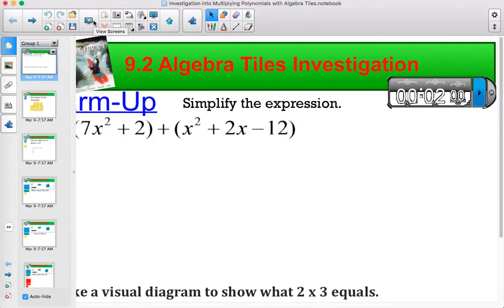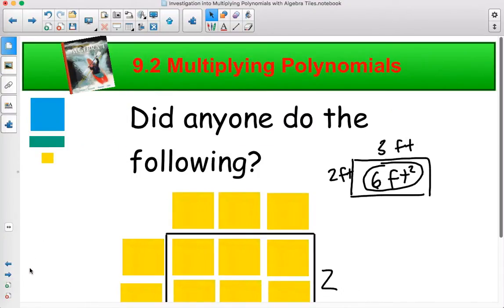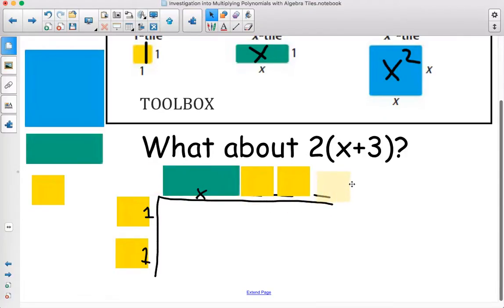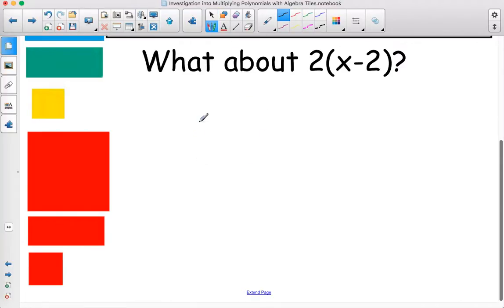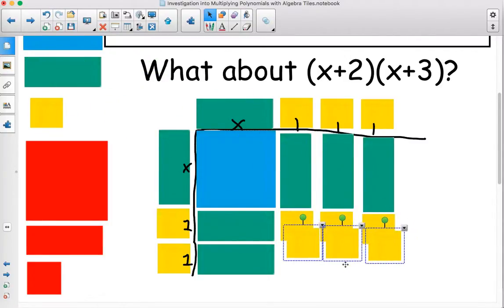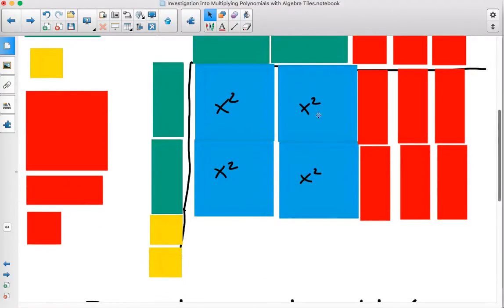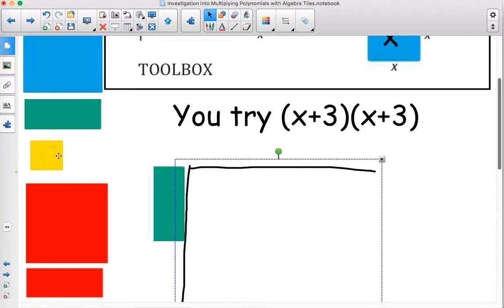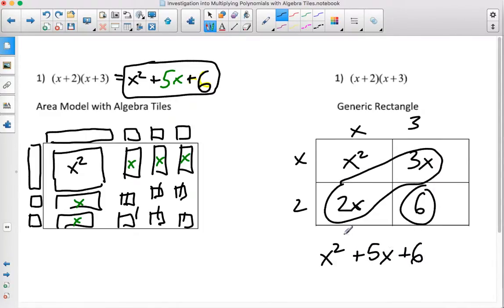9.2 Investigating Multiplying Polynomials with Tiles